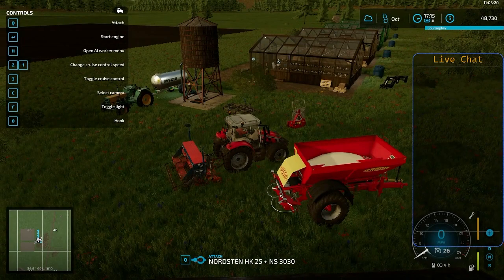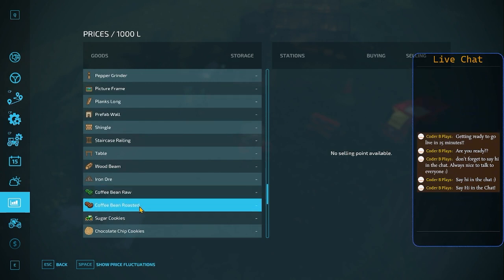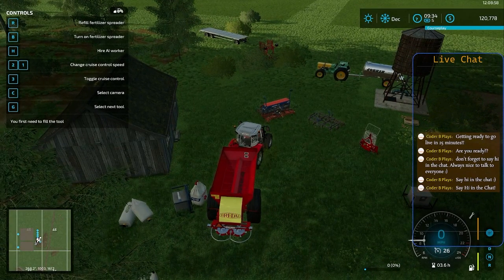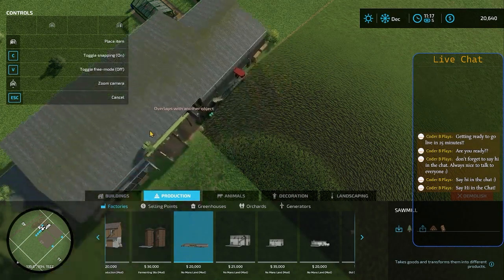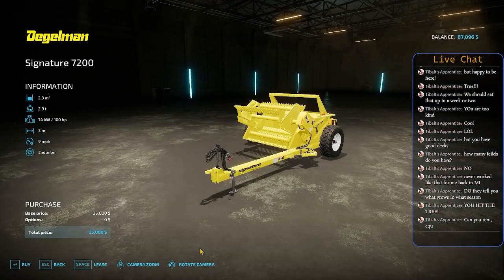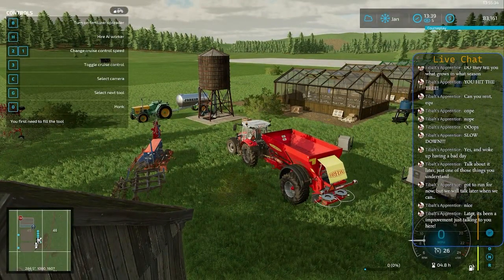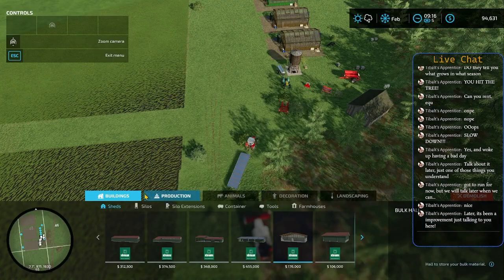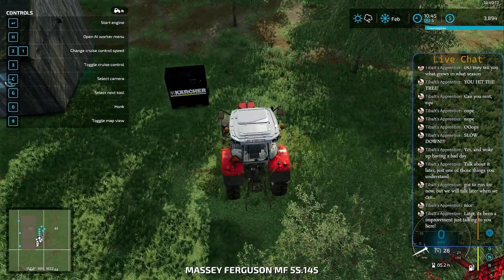Farm Sim 22 No Mans Land Making Plans Hard Mode Ep 3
Playing Farm Simulator 22 No Man's Land in Hard mode. (not really THAT hard). I have plans for this playthrough that I will reveal during the stream!  This is the edited down version of the live stream.  Showing a few of my little cheats.